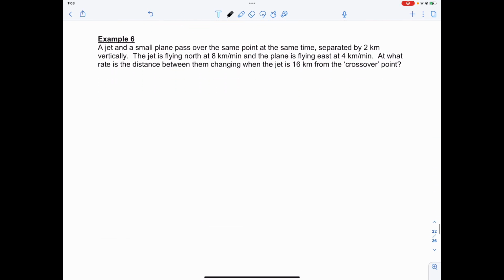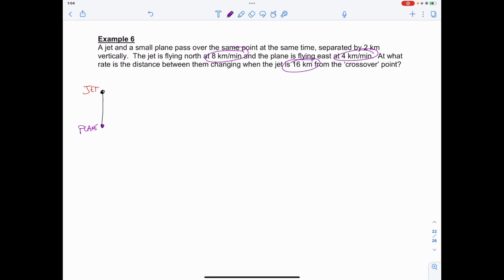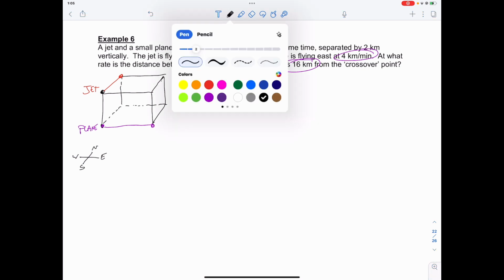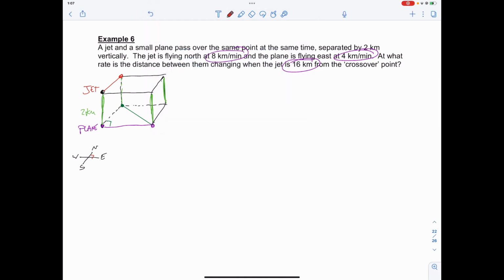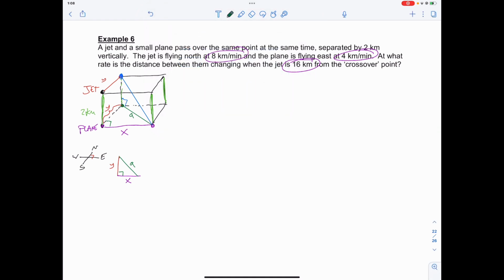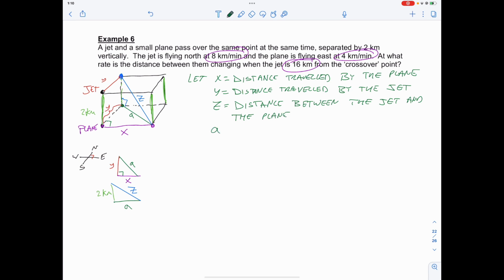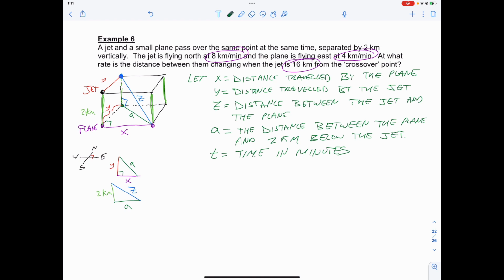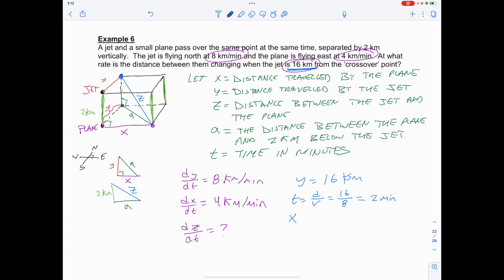M31 Applications of Derivatives Lesson 5b Example 6a